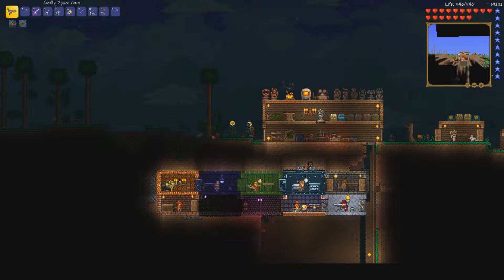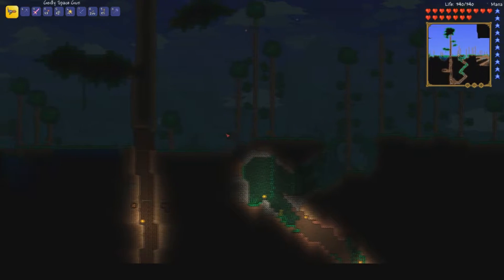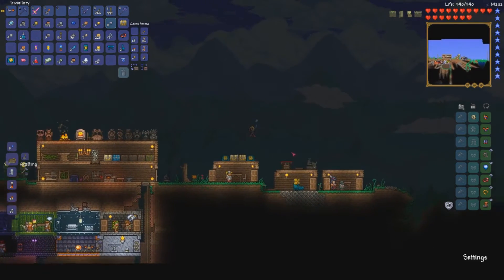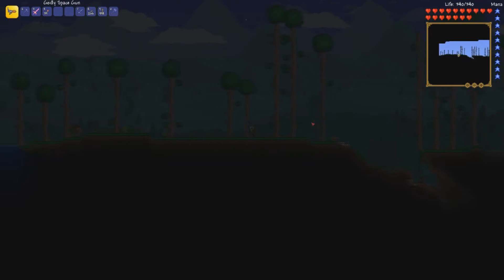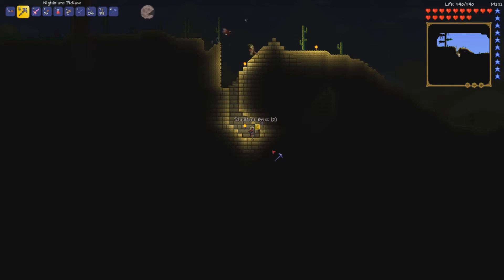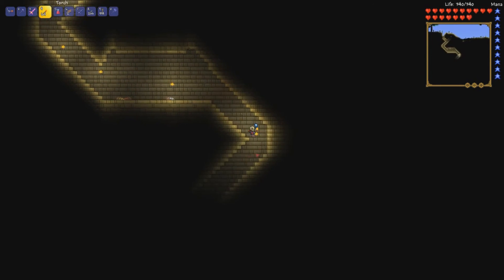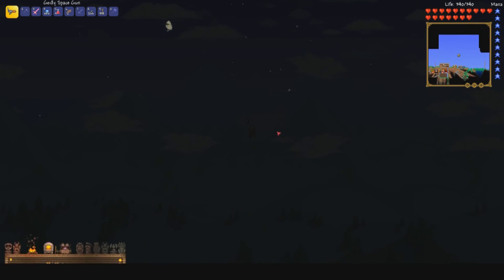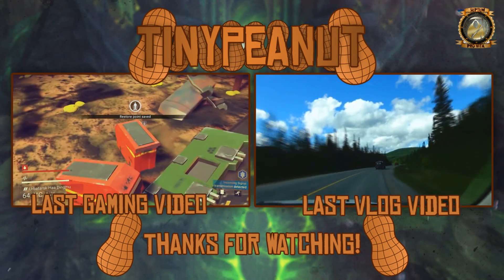TERRARIA | EP 17 I HAVE SAND IN MY ARMOR!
Hey peanut family! Today Mrs. Peanut finally checks out the underground desert! In which she finds a lot of sand, makes gold from dirt, jumps ridiculously high, and butchers a Johnny Cash song.

Community: Septem Pro Vita
Teamspeak: ts.septemprovita.us